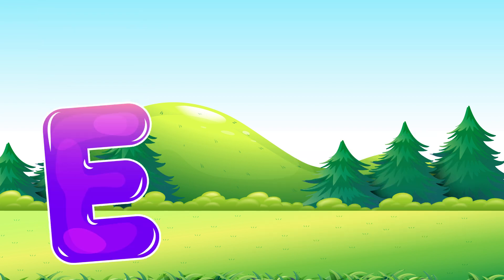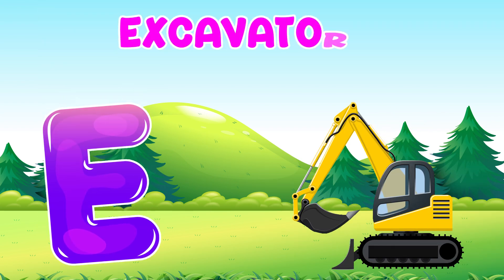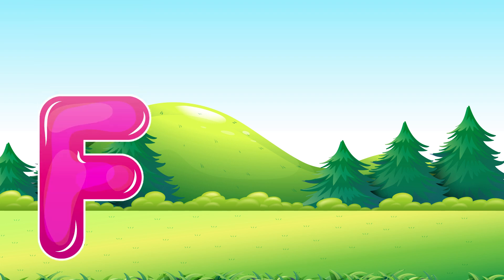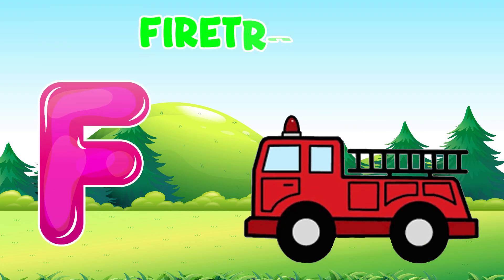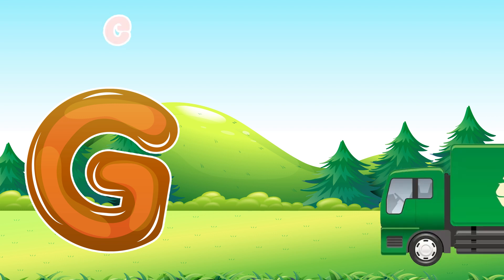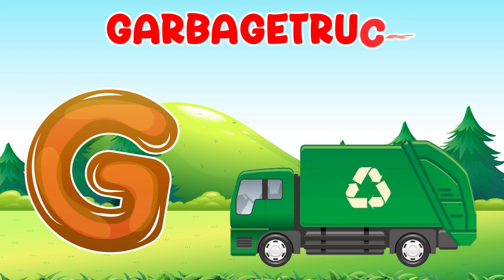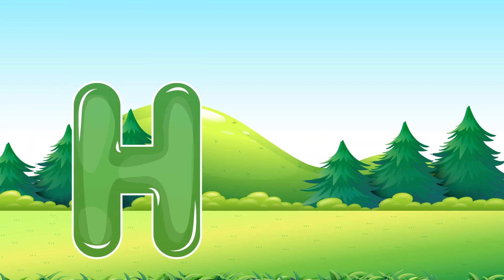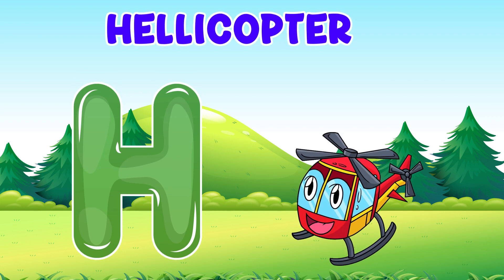Phonics Song for Toddlers | A for Apple | Phonics Sounds of Alphabet A to Z | ABC Phonic Rhyme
This Video is about ABC Phonics a fo apple to z for zebra. ABC phonics Song for Toddlers, Kindergarten,and also for Preschoolers with Fun and Joy.

Welcome to Kids Learning Corner!

We work hard to make these learning educational videos.

You're Quires:

abc learning
English alphabets
Basic Learning For 3 Year Olds